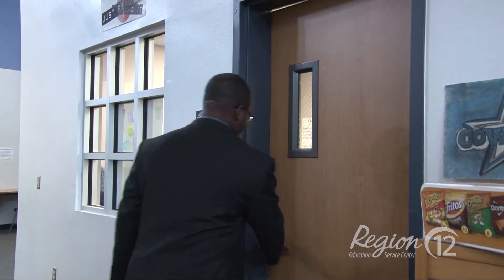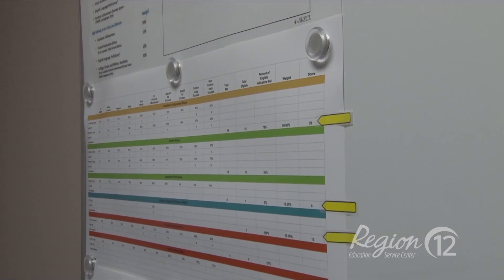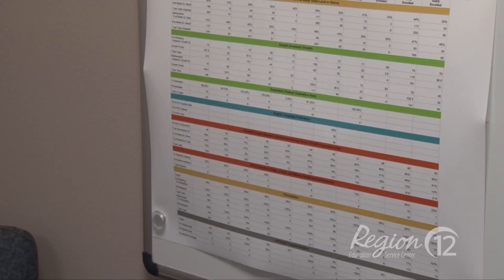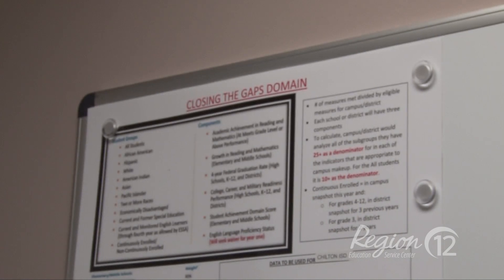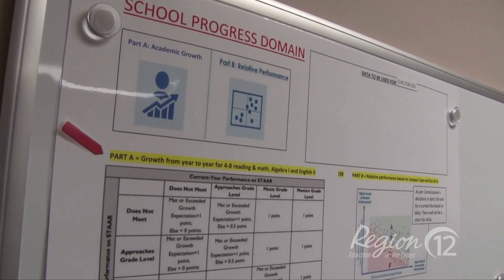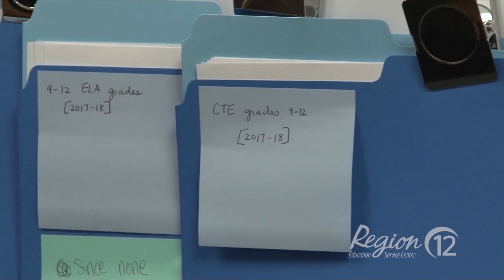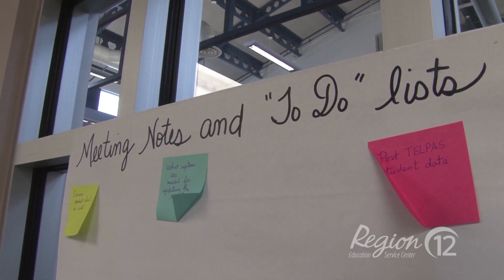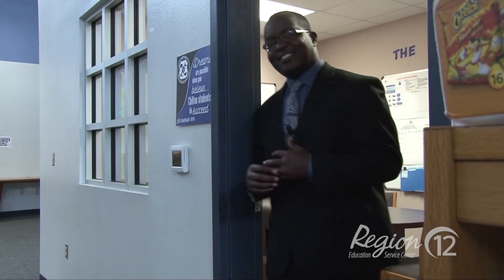Chilton ISD Data Room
Learn how Chilton ISD partnered with ESC Region 12 to construct a data room in an old storage room! The data room has helped Chilton adapt to the new accountability system while monitoring and impacting student achievement.